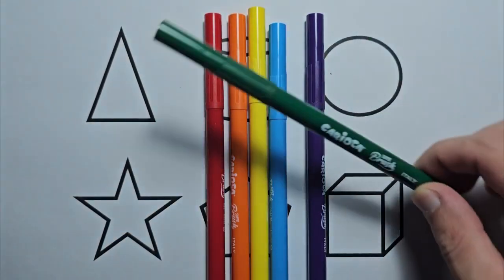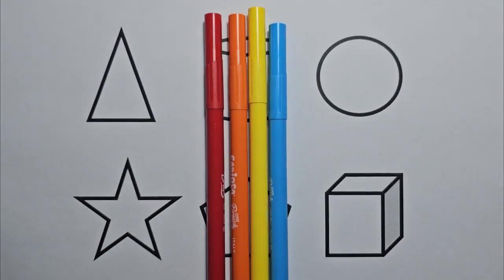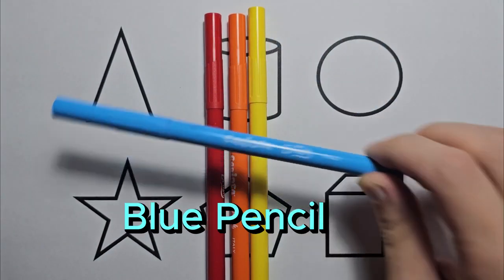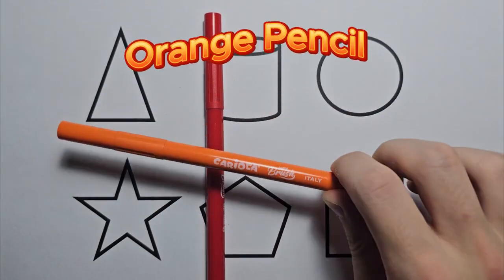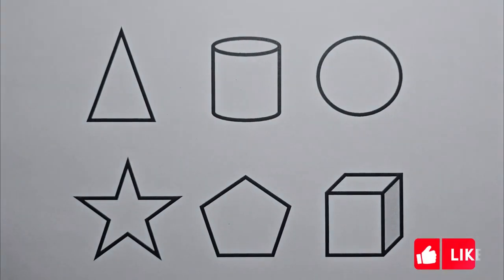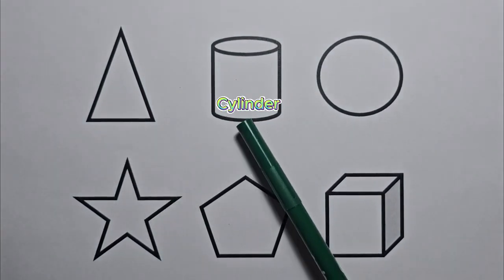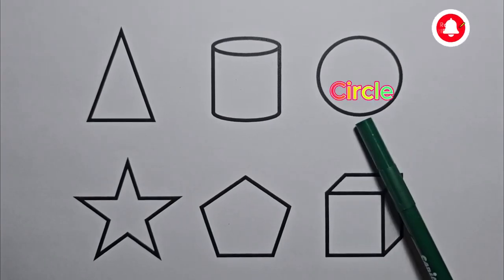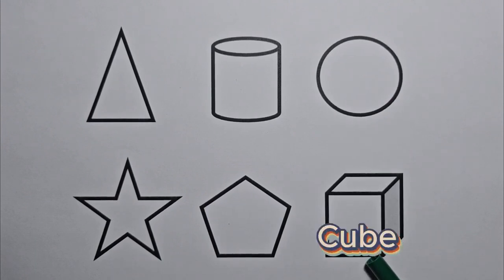Preschool Learning Videos Let's Learn Geometric Shapes Educational Videos for Kids